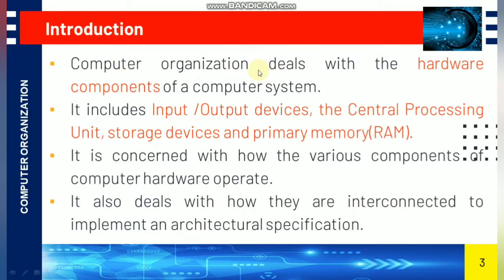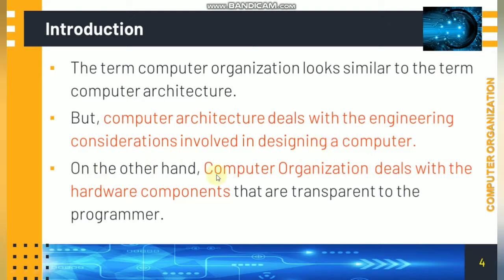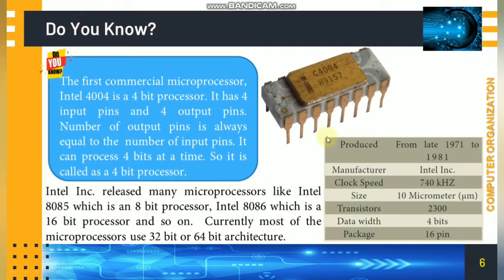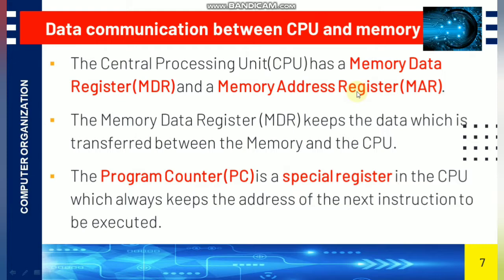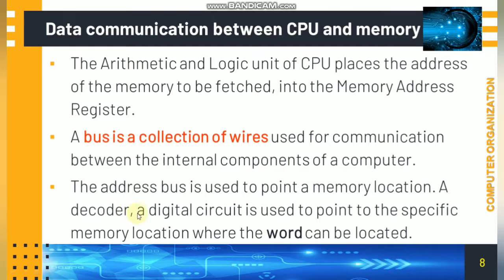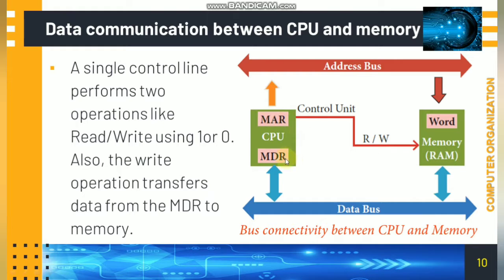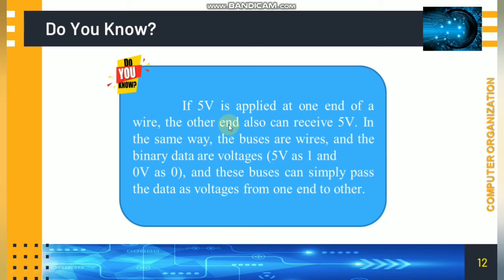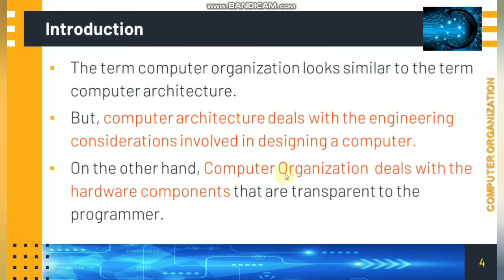XI-COMPUTER application lesson 3 computer organization part-1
XI computer application lesson-3
Computer Organization..Part-1 video